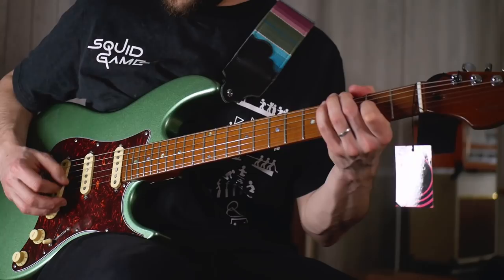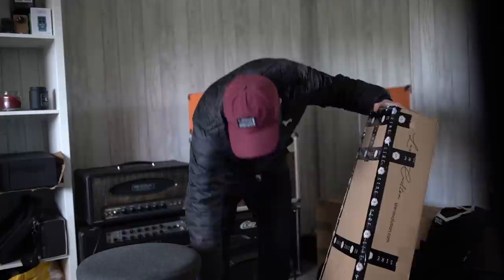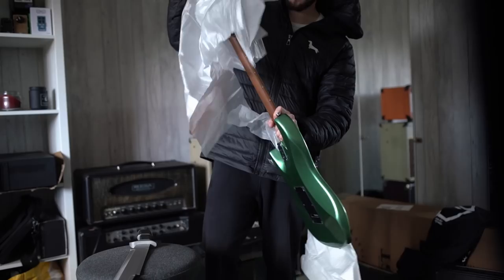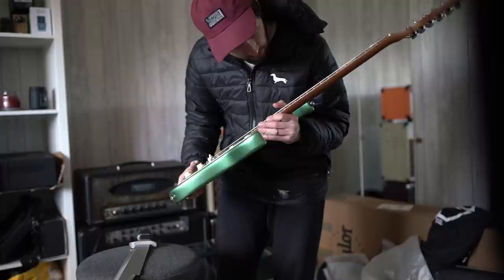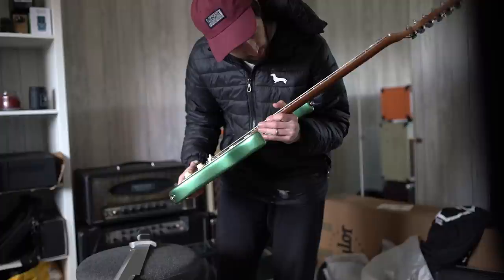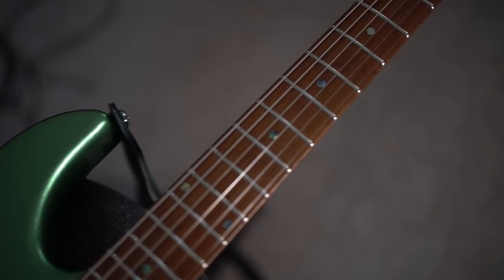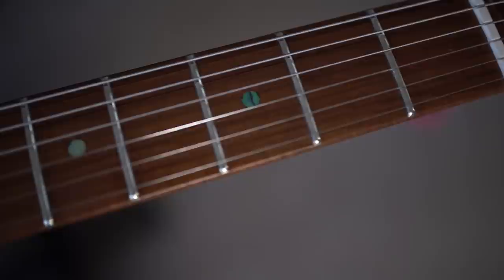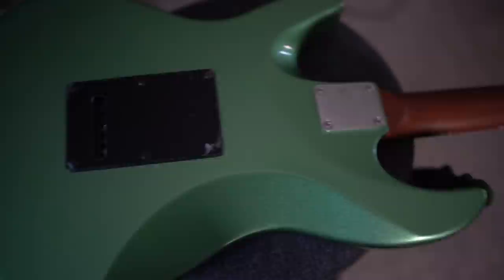This is the Best Sire Larry Carlton S7 I've played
Viewers of the channel will know that I started off semi-skeptical of Sire, but bought one initially because I have a Sire Marcus Miller which I really like, and wanted to check what their guitars were like. I was impressed, so bought a few more for reviews over the last year or so. My experience of the guitars has been that they're really pretty consistently excellent. Sire sent me this little green beauty, so huge thanks for that, and for noticing my reviews!

This preset is "EricLead"

00:00 Intro playing
5:42 Unboxing and first impressions
8:19 Sorry I just wanted to play it more